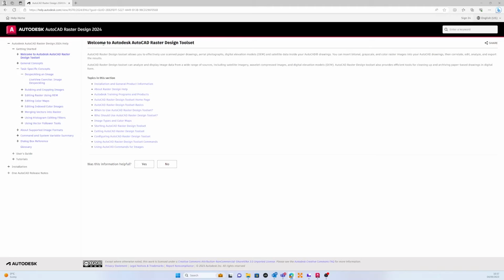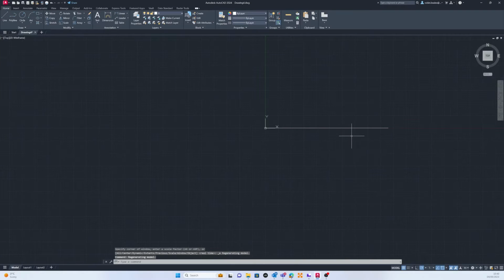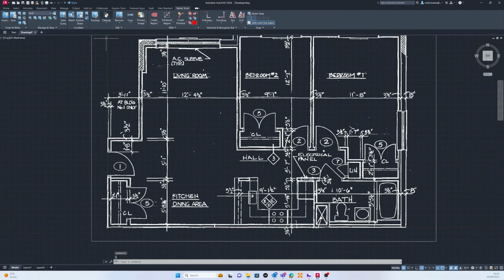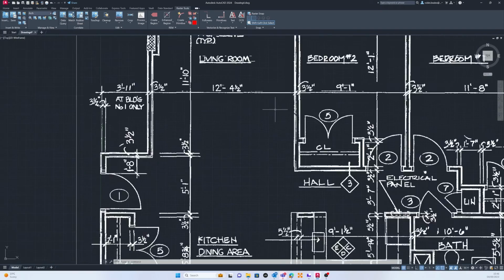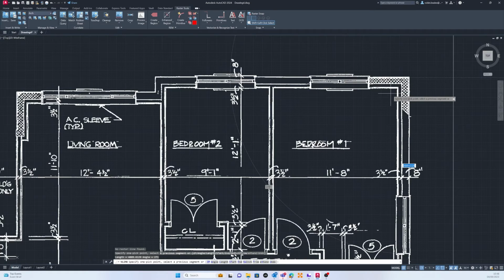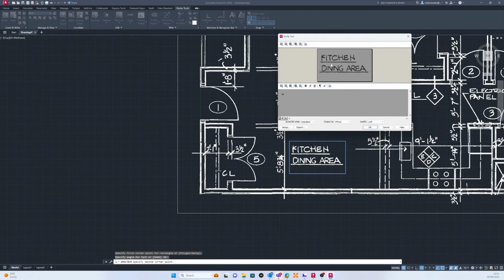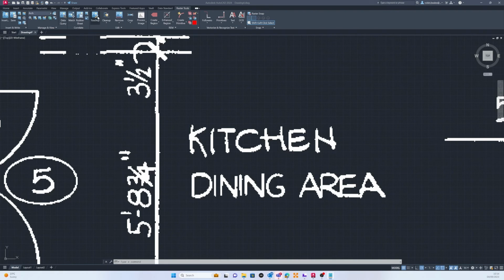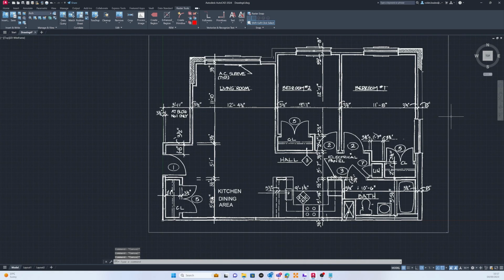Autodesk AEC Collection Raster Design Tools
One of the lesser used tools within the Autodesk Architectural, Engineering and Construction Collection is AutoCAD Raster Design, and not many users appreciate how you can take legacy, scanned drawings and images into AutoCAD and convert them into vectorised, native AutoCAD geometry using Raster Design. This short video will talk you through some of the more commonly used tools, and explain how to use them to convert raster imagery to AutoCAD geometry.